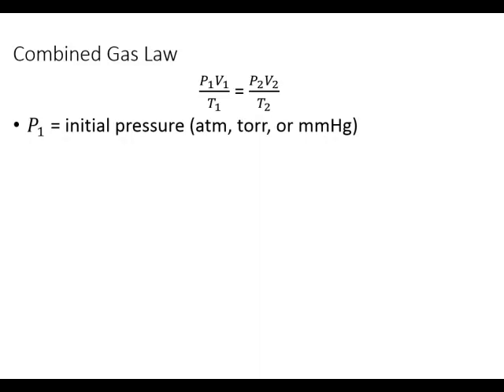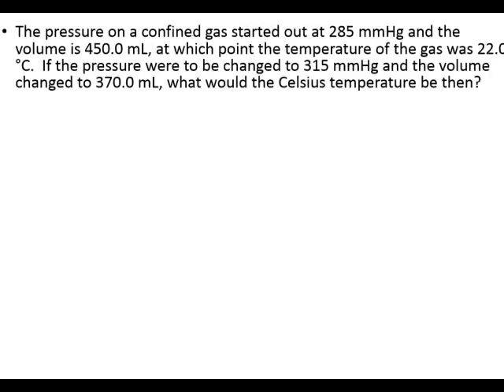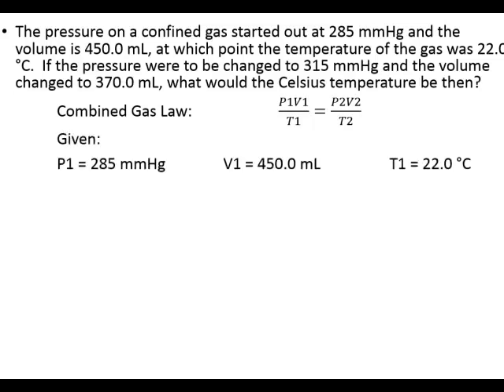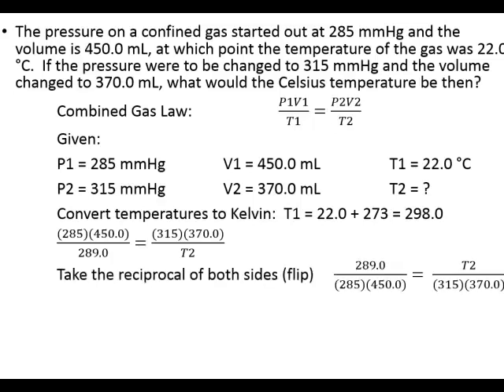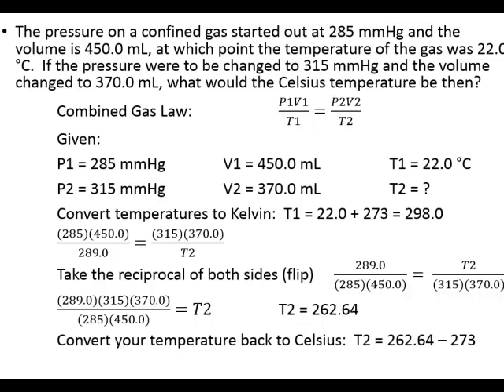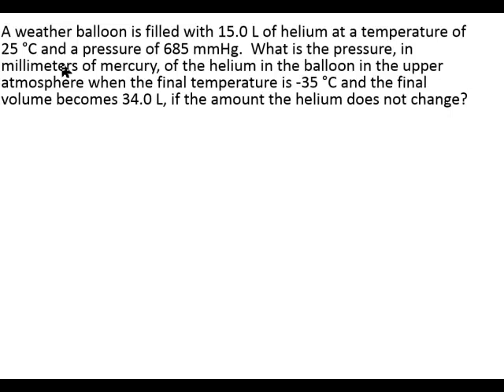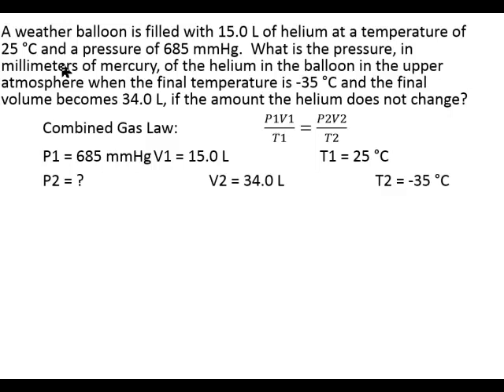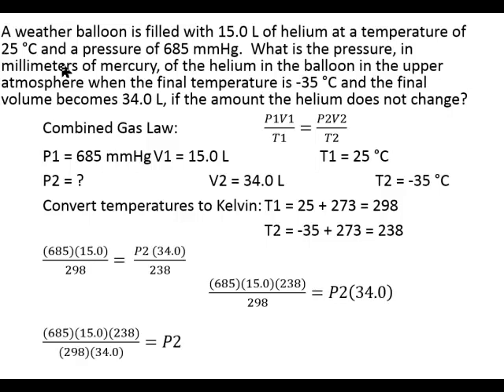Combined Gas Law Video